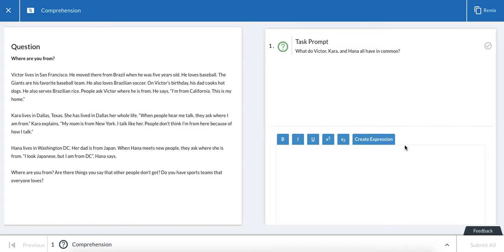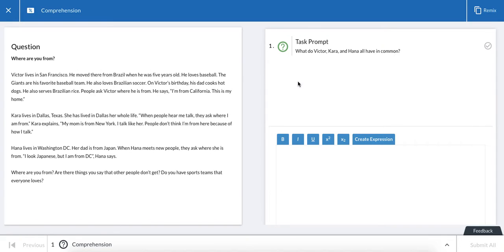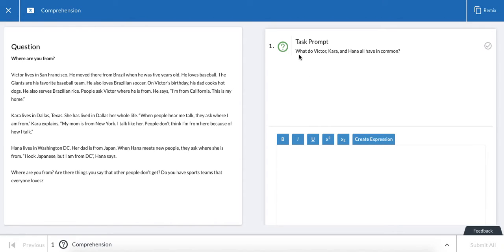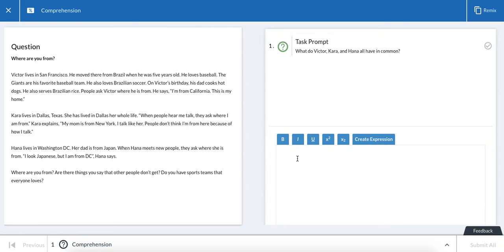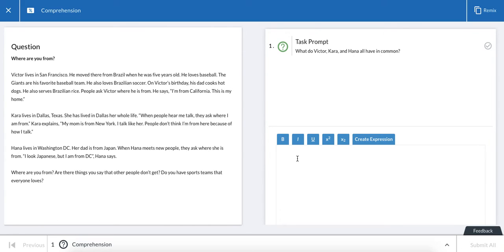STARI Boost - Comprehension (Students)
Follow these instructions to complete "Comprehension" activities.